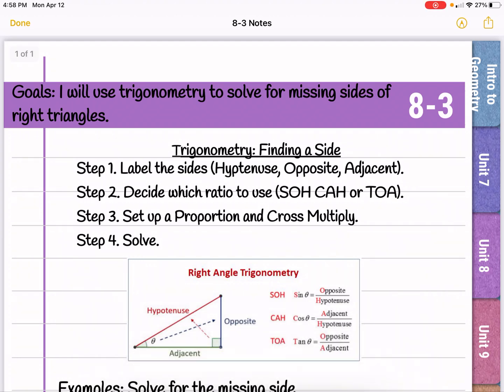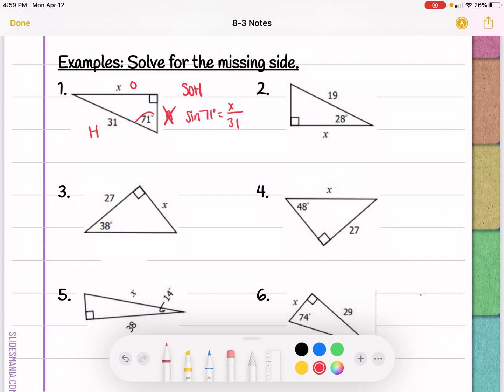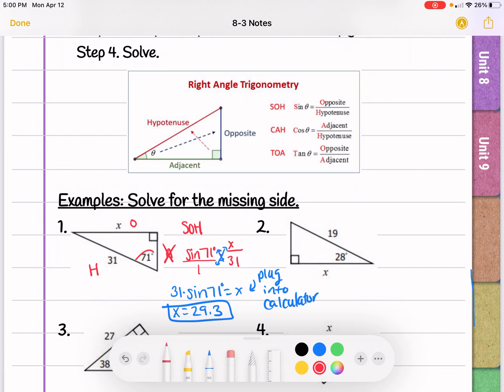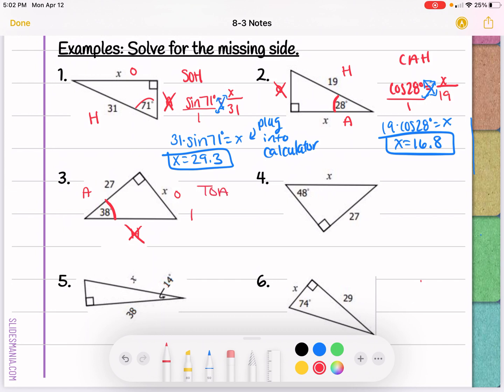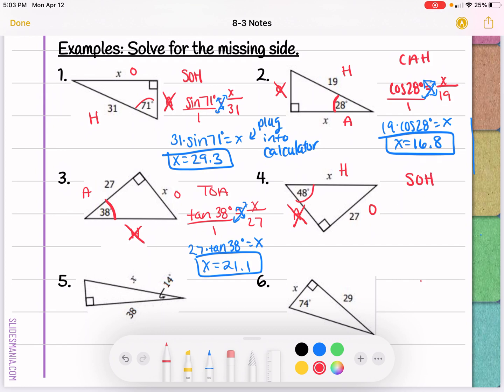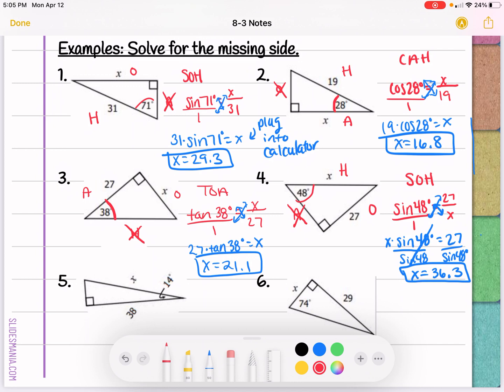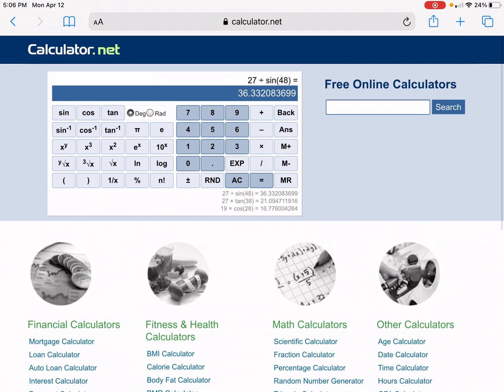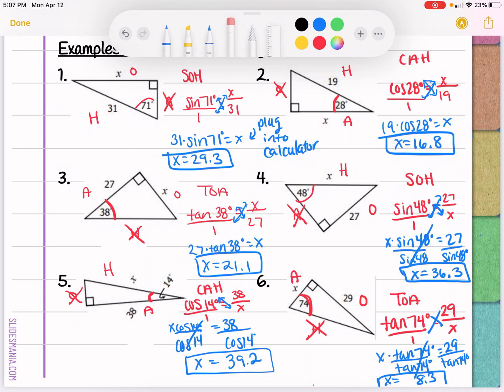8-3 Using Trigonometry to Solve for Missing Sides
This video explains how to use trigonometry (SOH CAH TOA) to solve for missing sides of right triangles.